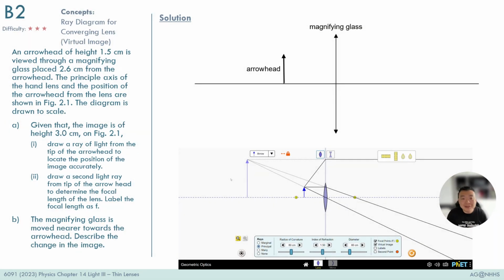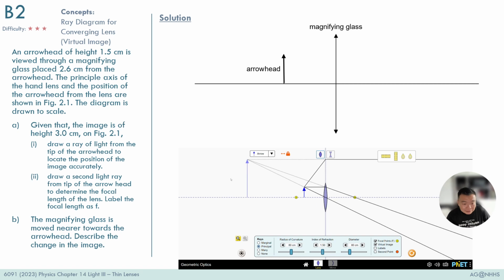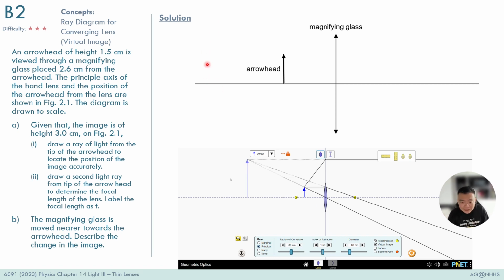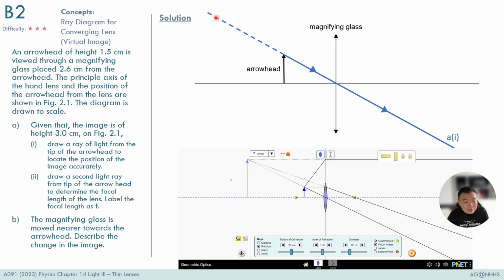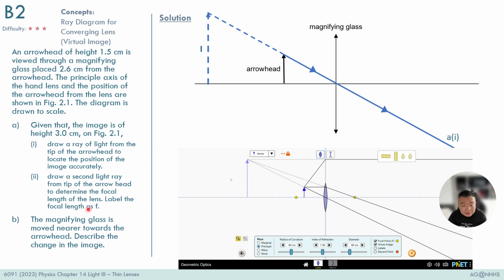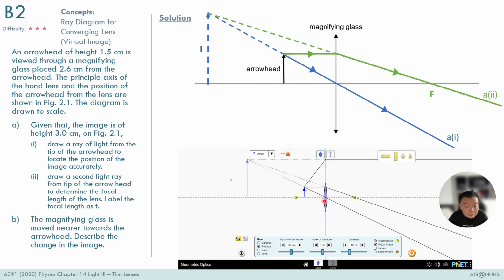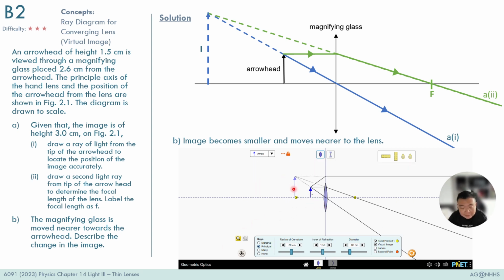Light Lenses WS SQ 02